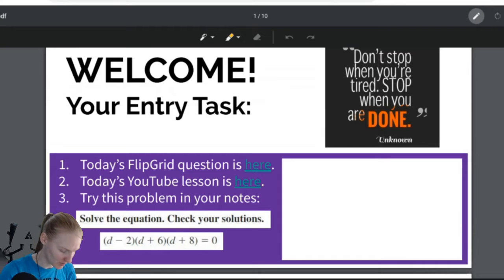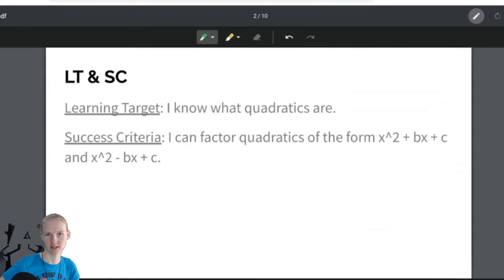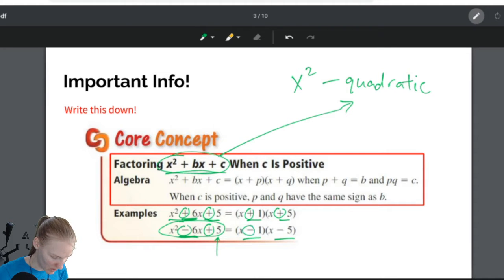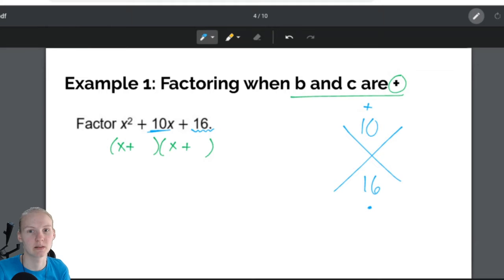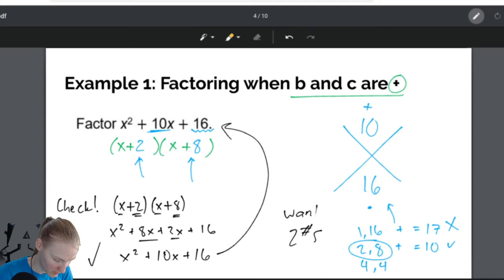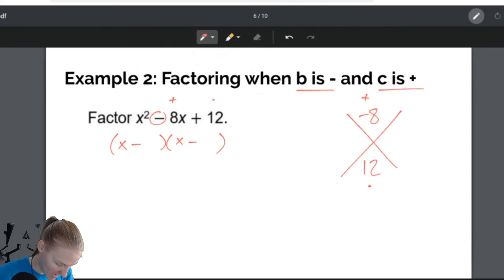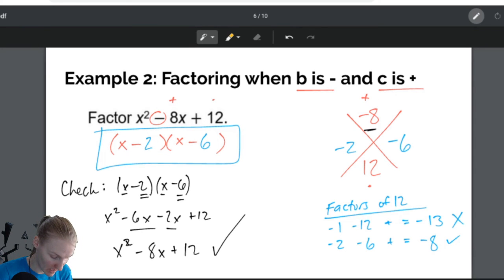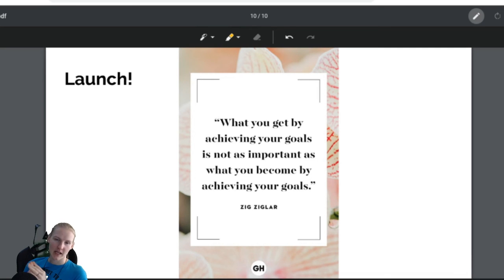Section 7.5 [Pt 1] (Alg)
This is the algebra lesson for May 1, 2020!
It was the enrichment lesson for March 26, 2020.
It covers the first half of Section 7.5 with examples of factoring quadratics! Woo!